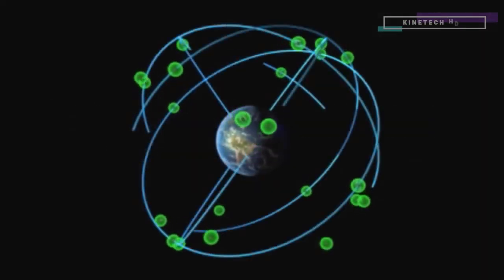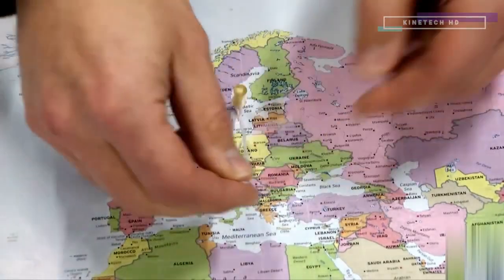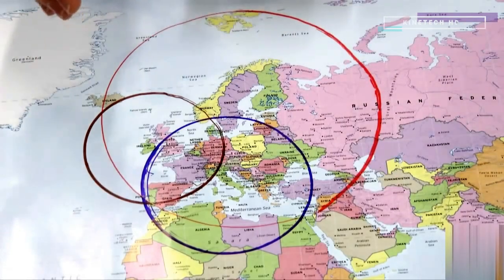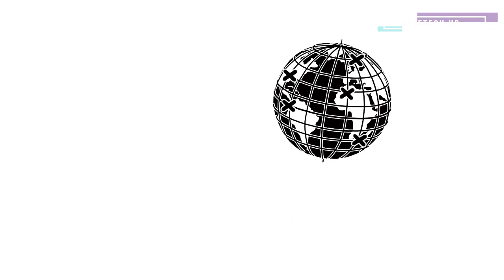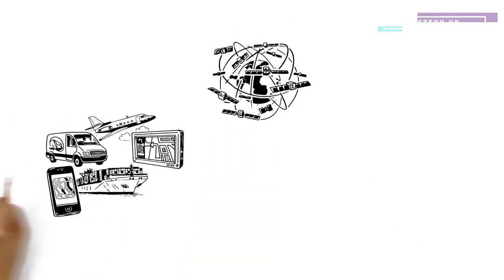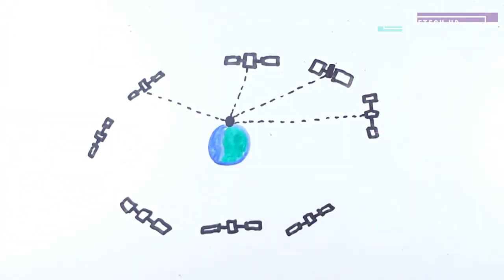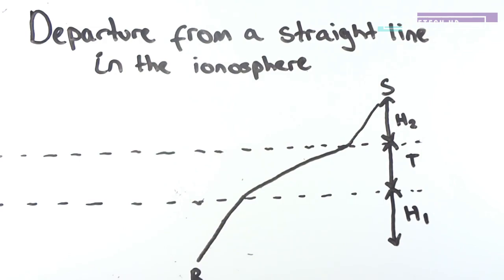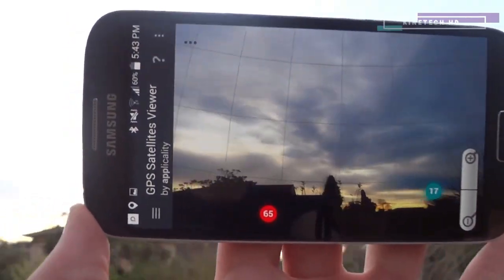How GPS Navigation System Works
The Global Positioning System (GPS), originally NAVSTAR GPS, is a satellite-based radio navigation system owned by the United States government and operated by the United States Space Force. It is one of the global navigation satellite systems (GNSS) that provides geolocation and time information to a GPS receiver anywhere on or near the Earth where there is an unobstructed line of sight to four or more GPS satellites. Obstacles such as mountains and buildings block the relatively weak GPS signals.

The GPS does not require the user to transmit any data, and it operates independently of any telephonic or internet reception, though these technologies can enhance the usefulness of the GPS positioning information. The GPS provides critical positioning capabilities to military, civil, and commercial users around the world. The United States government created the system, maintains it, and makes it freely accessible to anyone with a GPS receiver.